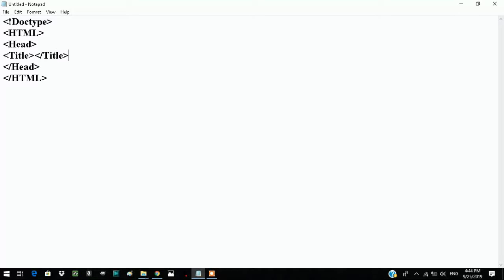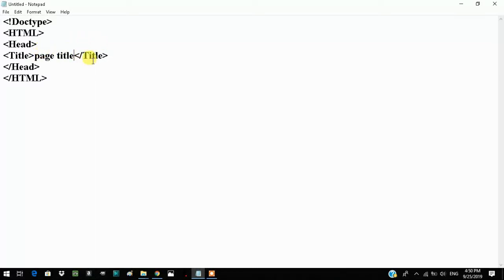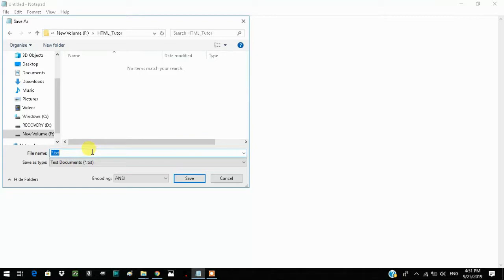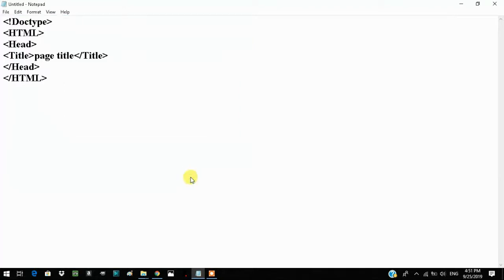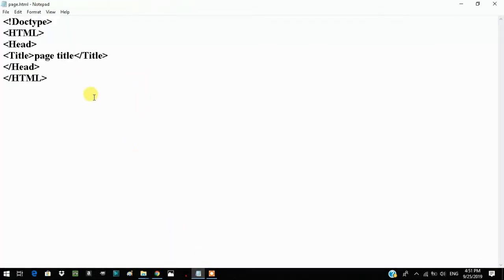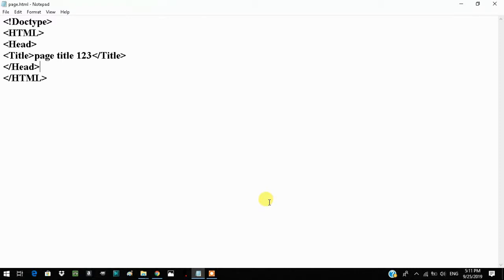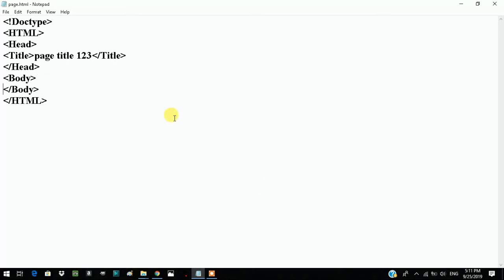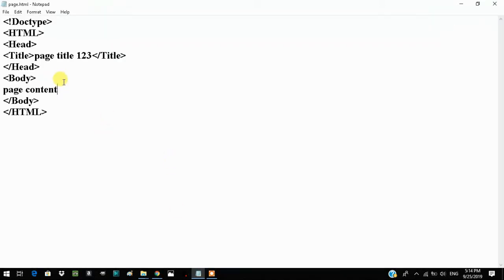Learn HTML #2 | HTML Basic Structure